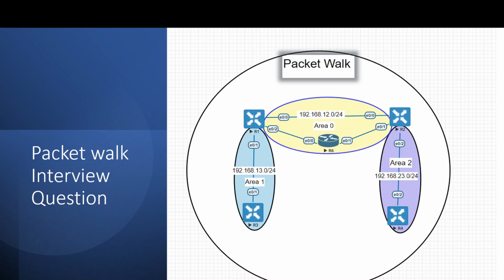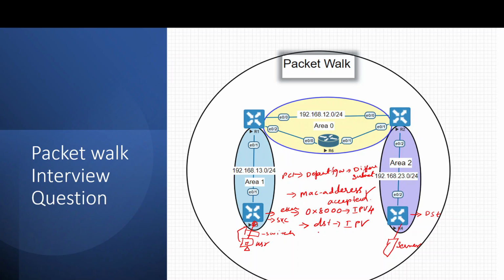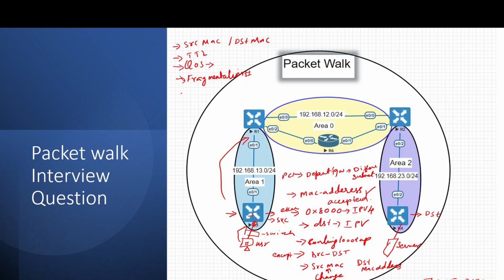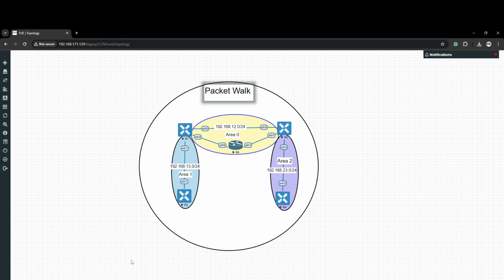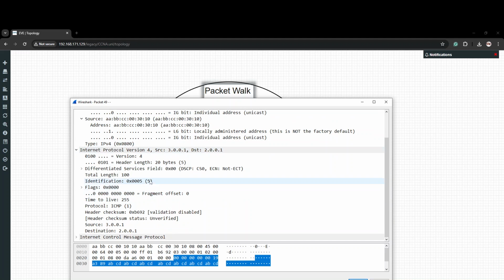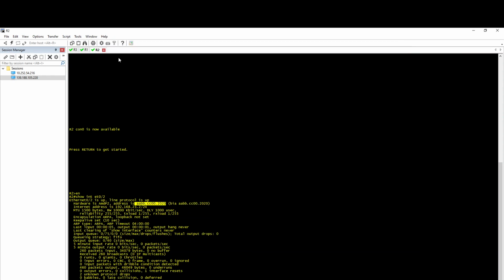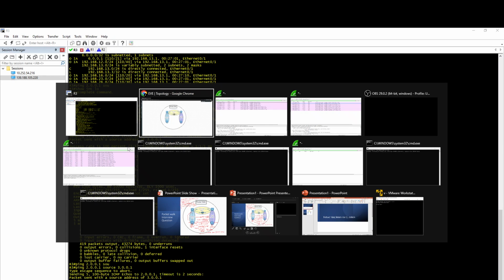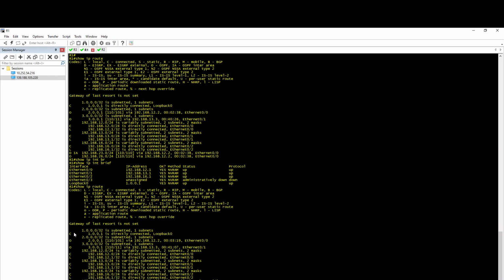CCNA Networking Interview Question: Packet Walk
In this class, we are Packet walk question and Answer